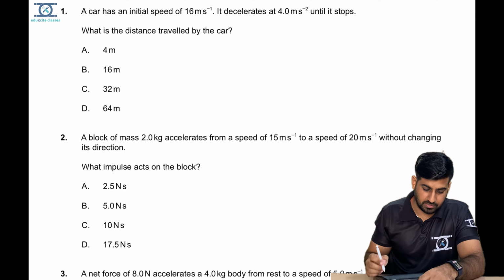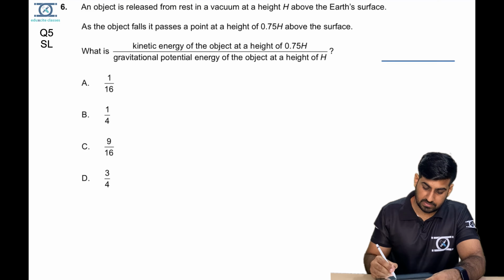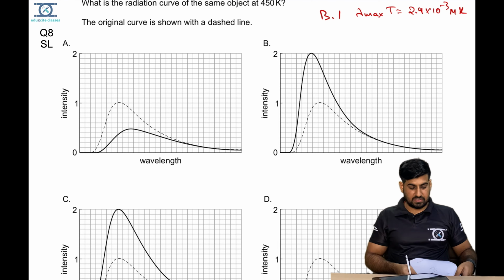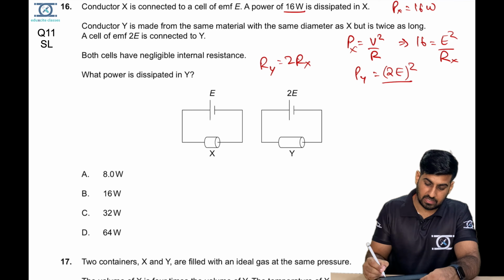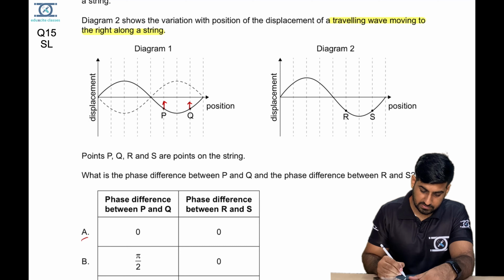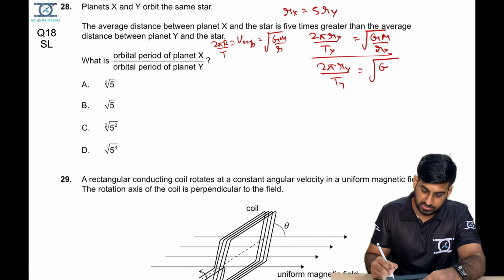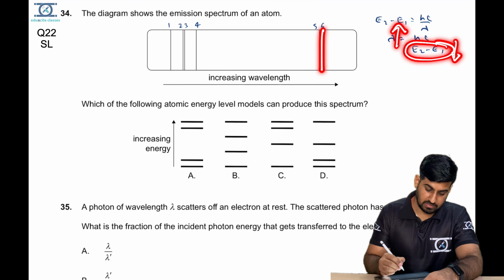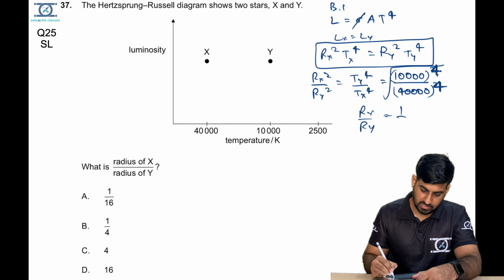IBDP Physics SL Specimen Paper 2025 1A (MCQ) | Unwrapping Paper 1 by Monit Sir - Eduxcite Classes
OR
You can WhatsApp to 👇🏻